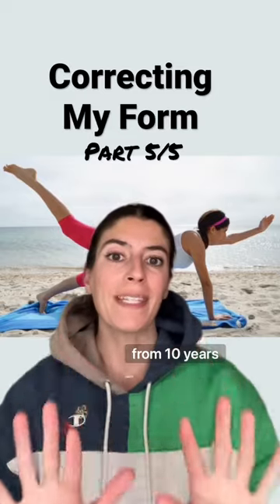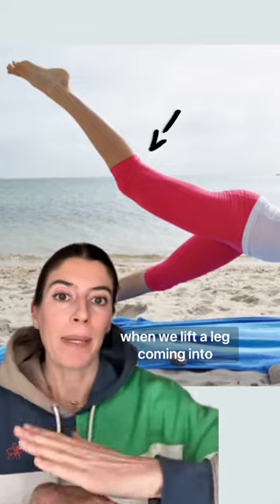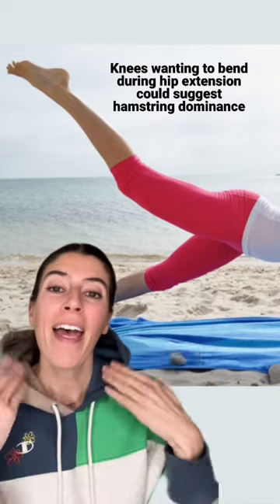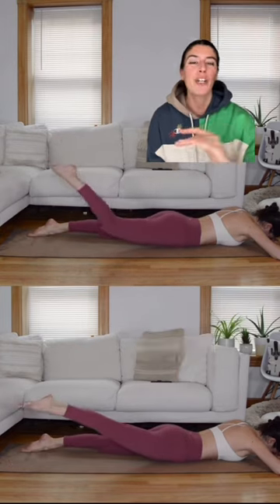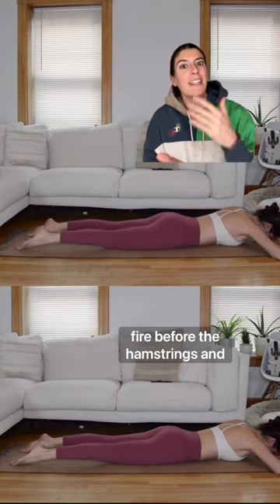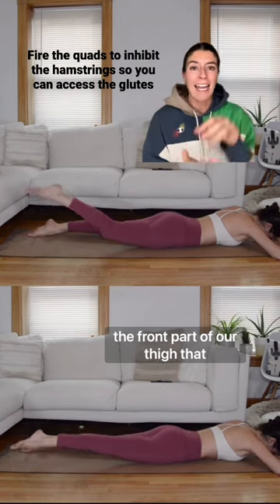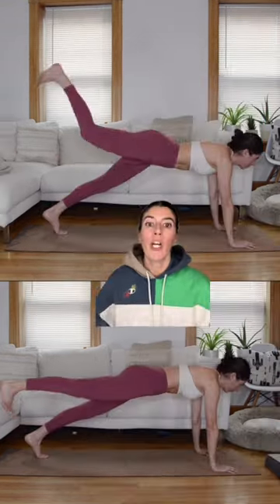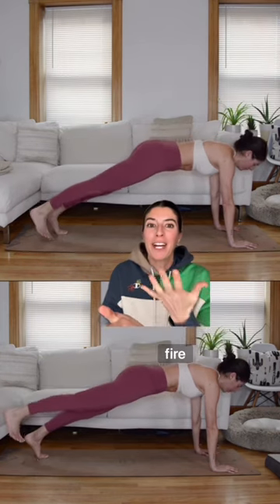Do your knees want to bend during hip extension? What it means & a tip!